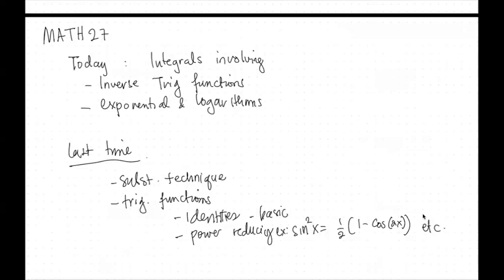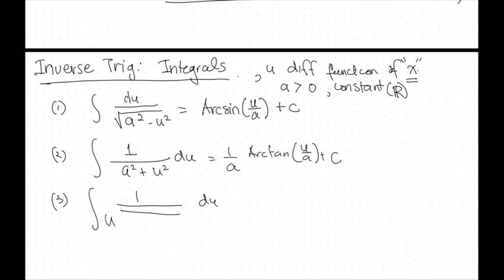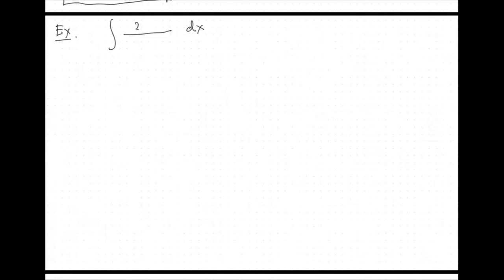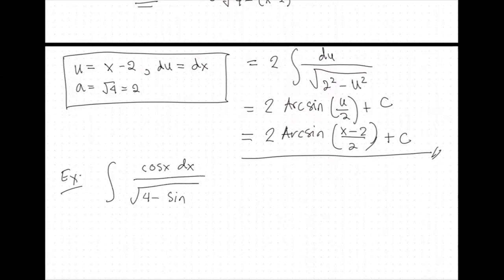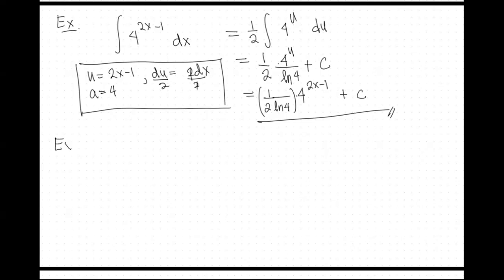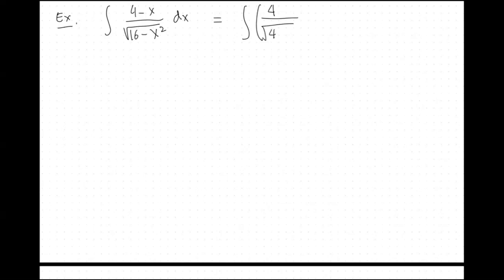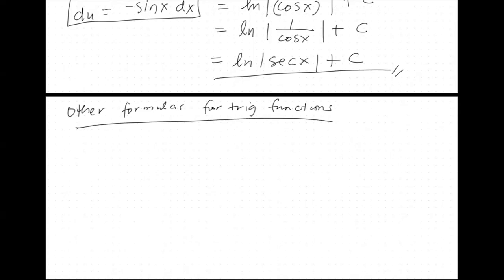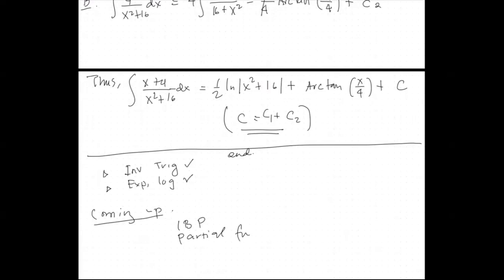M27 Inverse Trigonometric functions, Exp Logarithms intgerals